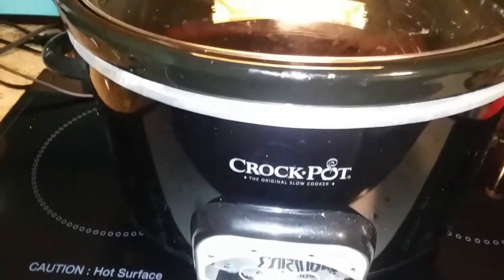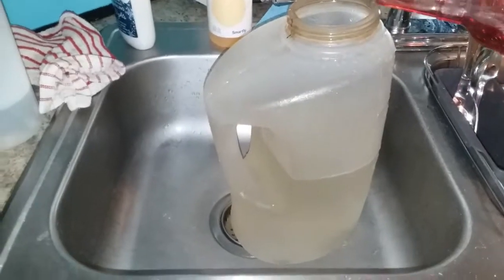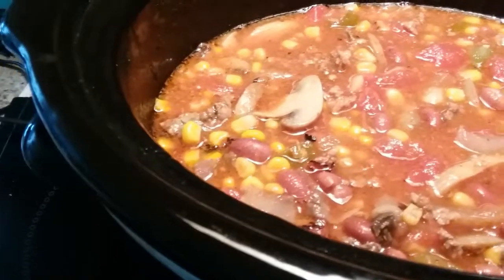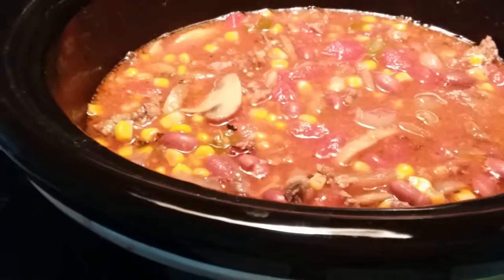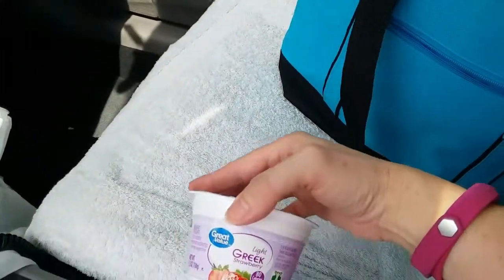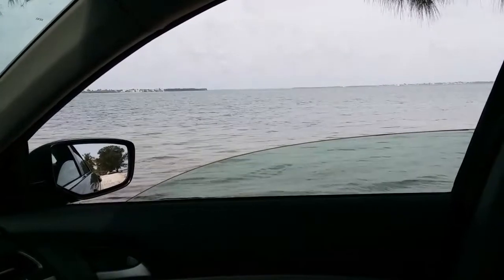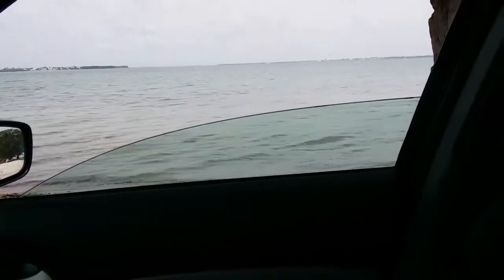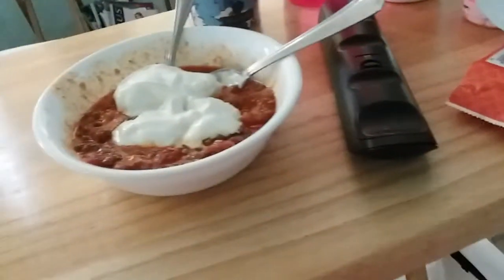Crockpot Chili/Busted Blood Vessel-Finger/Keto-Jodi Lynn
A day of Crockpot chili, Busted blood vessel, plants, birds, vitamins, work and Keto.